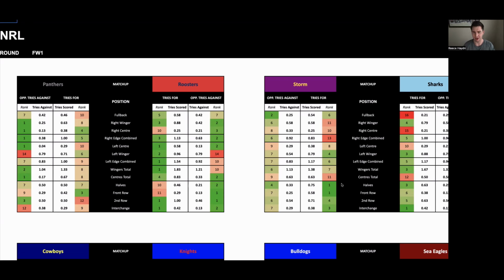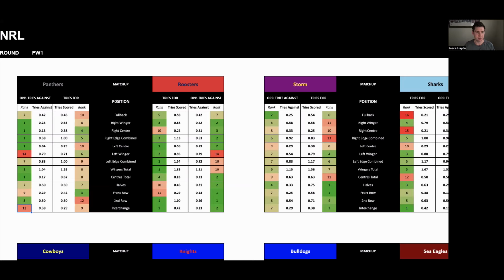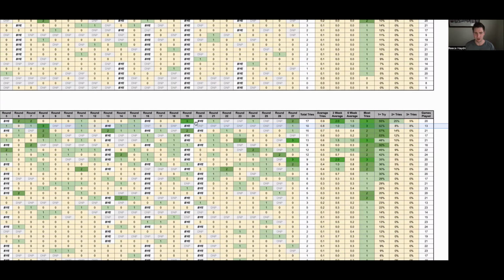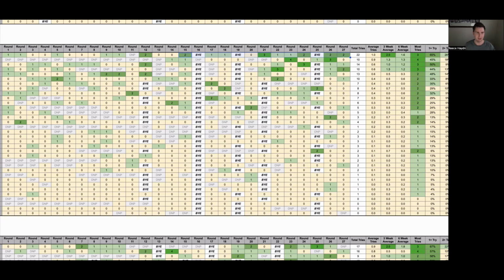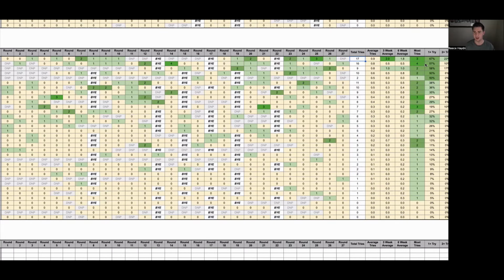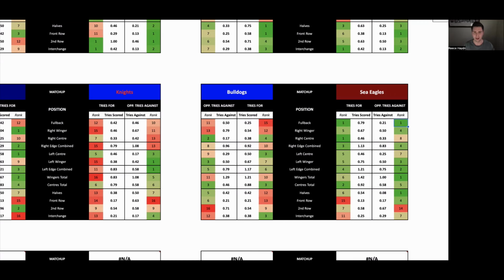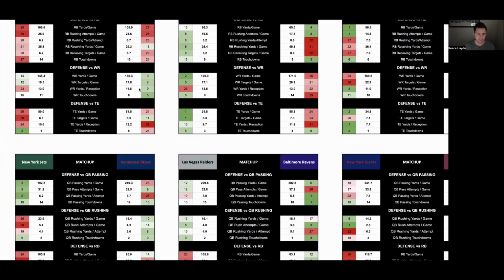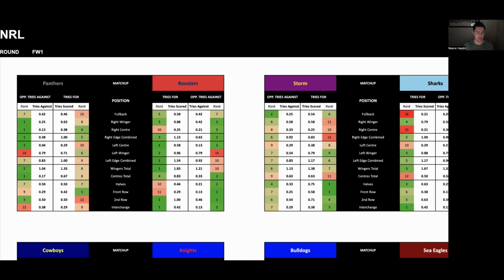Try-Scorer Trends & Analysis | Finals Week 1 | 2024 NRL Season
These are the try-scorer trends for every game this week in the NRL (Finals Week 1).

Start using the Bet.Finders to find winning bets and make money betting on NRL every week

Use the NFL Bet.Finders here to get access to the all the Betting Tools

Preview, Trends, Matchups & Predictions for all Finals Week 1 Games including:
0:00 How To Pick Your Try Scorer Bets
3:48 Panthers vs Roosters
6:45 Storm vs Sharks
10:05 Cowboys vs Knights
12:50 Bulldogs vs Sea Eagles